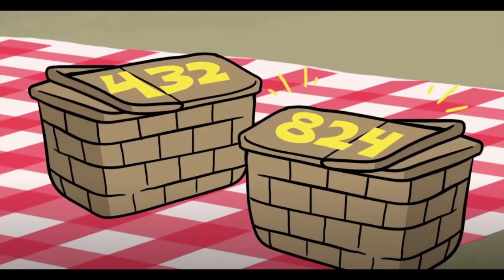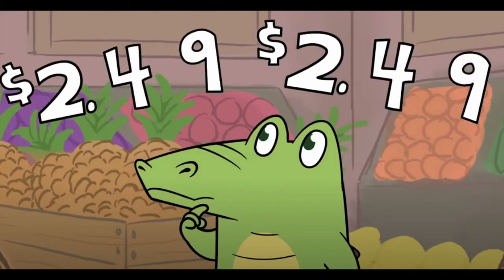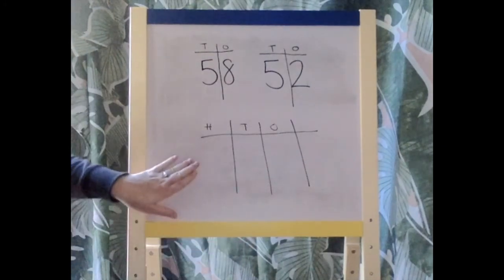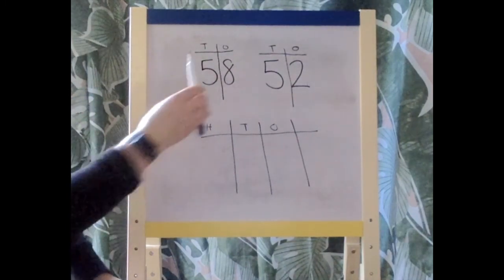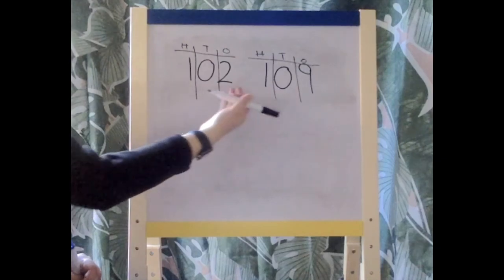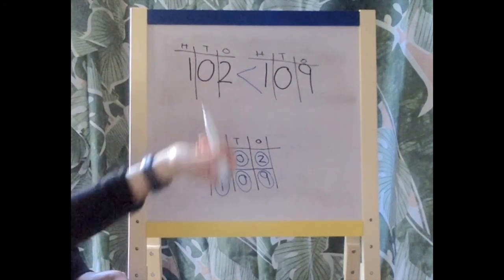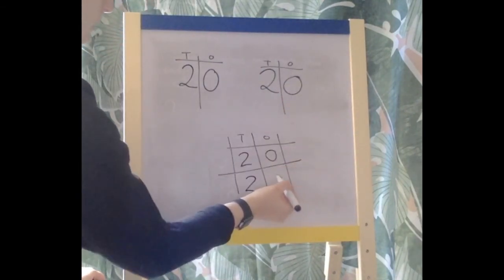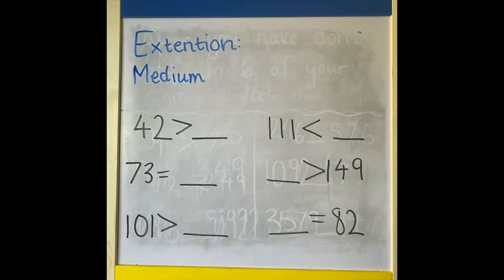Medium Greater than, less than